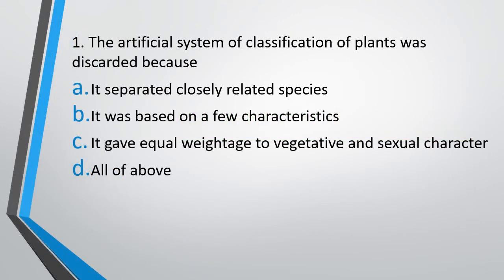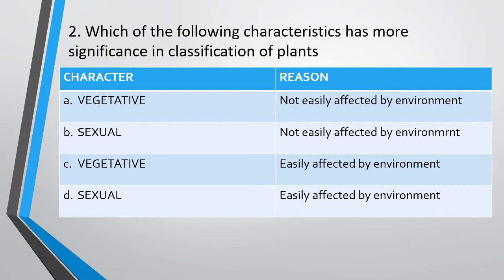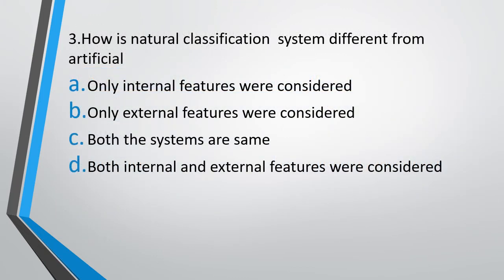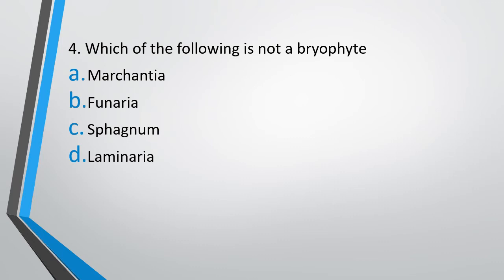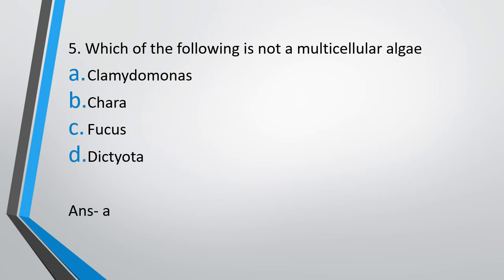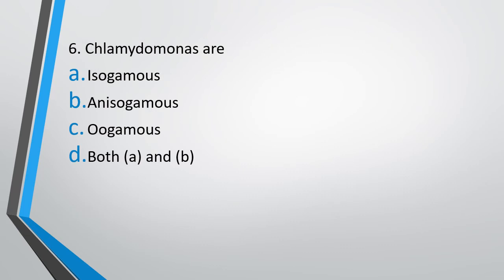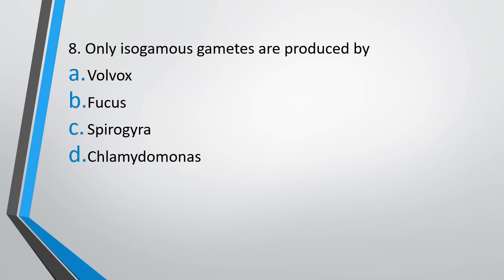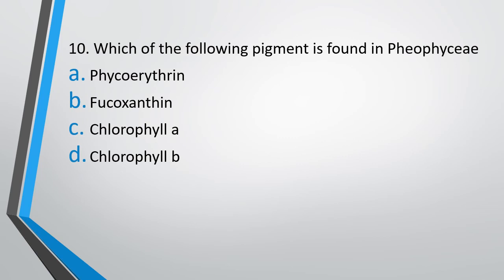NEET 2022 Daily MCQs Practice (3 October)- Plant Kingdom